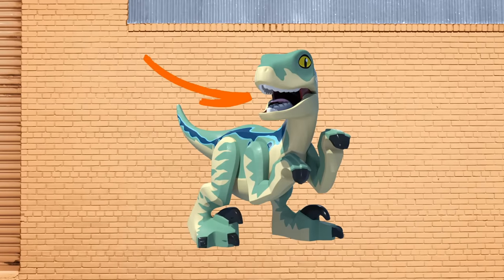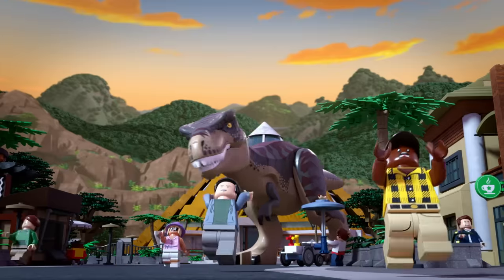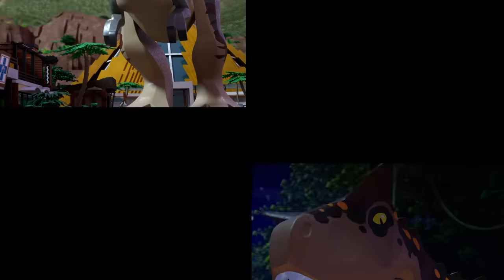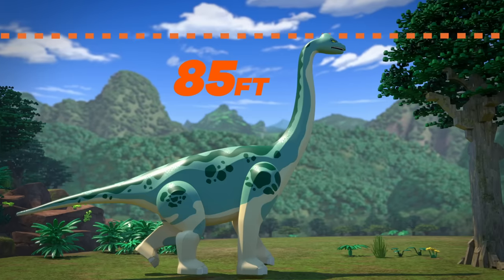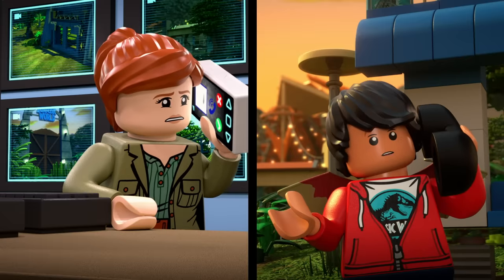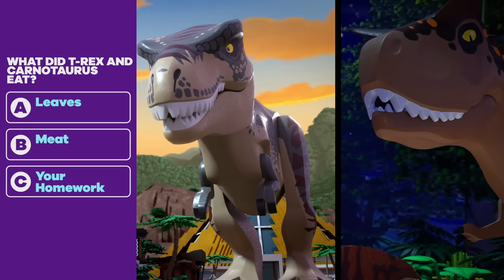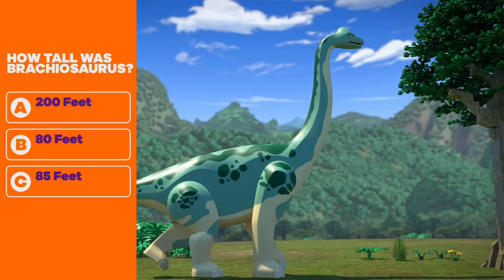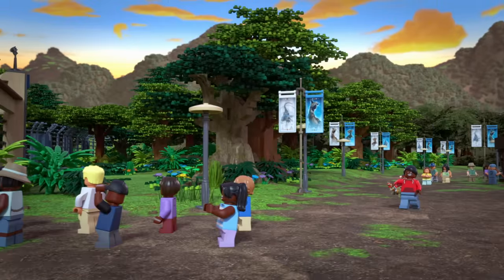LEGO Jurassic World Dinosaur Facts & Quiz 🦖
LEGO Jurassic world is filled with all kinds of dinosaurs: big and small, ferocious and adorable. But how much do you know about ACTUAL dinos? Think you’re a T-REXpert? Watch this video and test your knowledge by taking the quiz at the end! If you want to learn more about dinos, visit the Natural History Museum of Los Angeles County or visit their website! Catch more LEGO Jurassic World, Saturdays at 11 on Nick!

Special thanks to Dr. Nate Smith, associate curator of the Dinosaur Institute at the Natural History Museum, for providing all of the dino knowledge in this video!